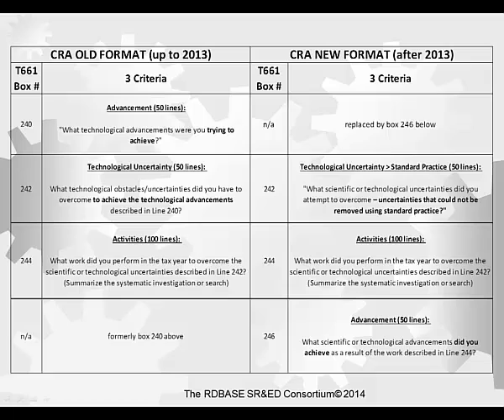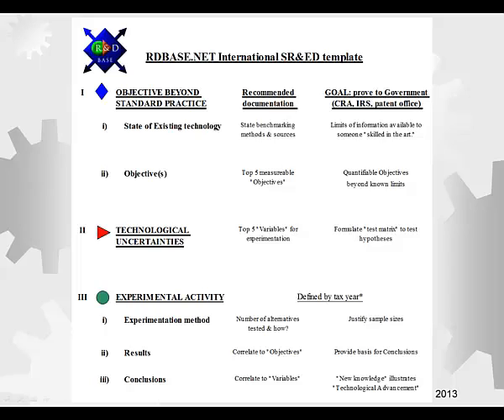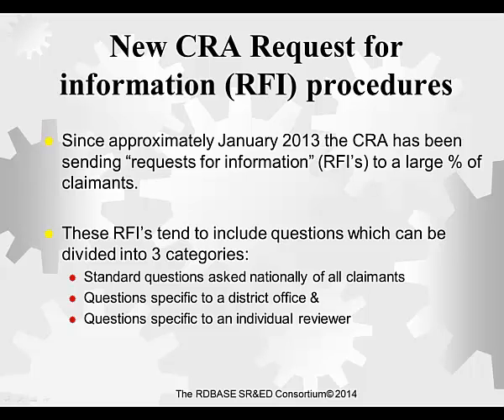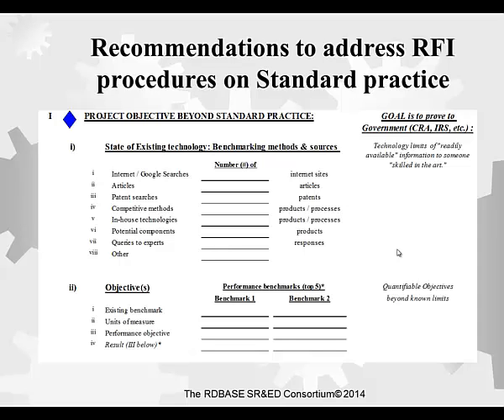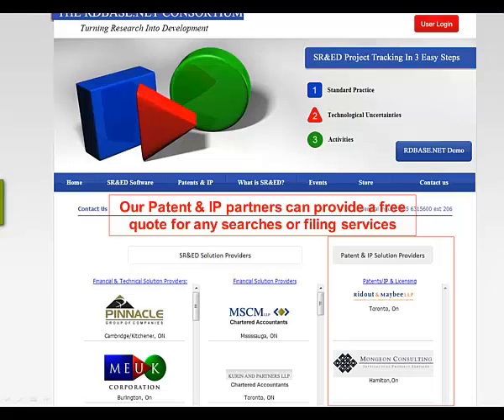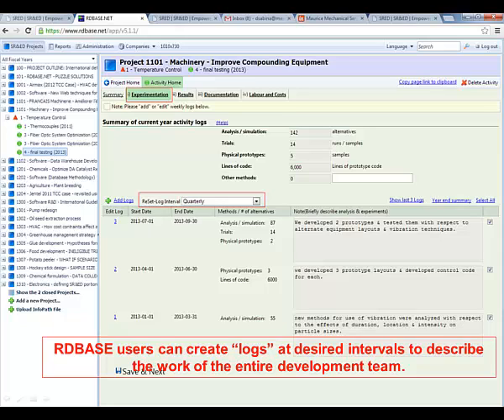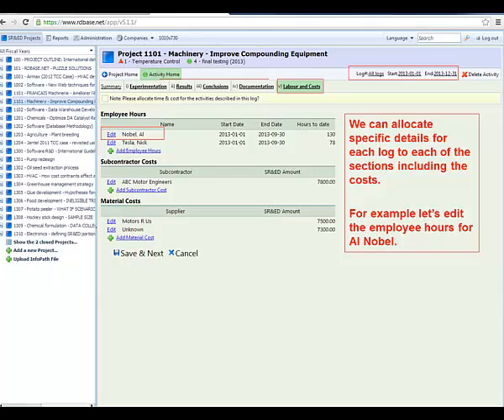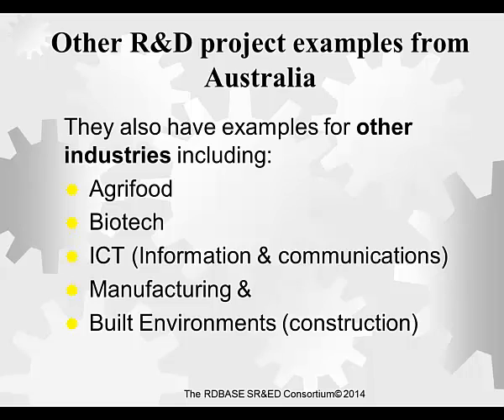SR&ED Newsletter 2014-1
In this issue we discuss the Canada Revenue Agency's (CRA's) new SR&ED tax credit review processes.

I) New "RFI" procedures focusing on EVIDENCE of

   1) Due diligence to define "standard practice or prior art"

   2) Relevant "experiments" &

   3) "Weekly time sheets" with project allocation details

II) International examples of eligible technology (Energy Industry):

In prior newsletters we discussed how the Canadian, US & UK definitions of R&D (or SR&ED) are based on an International definition by the OECD.

Sadly, in late 2012 the CRA has replaced its 128 prior SR&ED project examples with 10 new examples.

This resultant lack of relevant examples has been met by an unprecedented increase in the number of claimant disputes.

In this edition we review 6 new R&D project examples for the Energy Industry released by the Australian government.

Since these countries have nearly identical legislation to define eligible work we propose the examples may provide the needed direction.